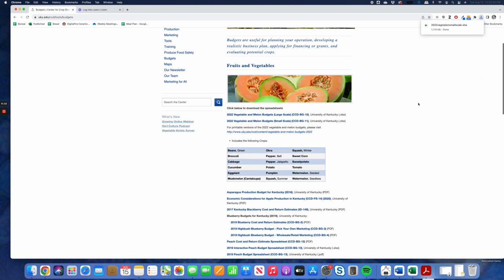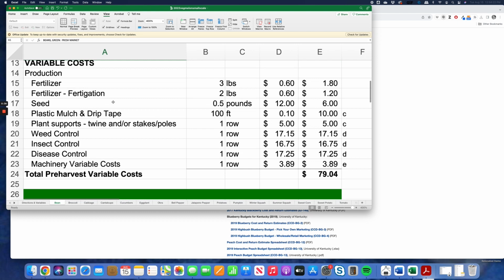How to use the Center for Crop Diversification Enterprise Budget Templates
Budgets are useful for planning your operation, developing a realistic business plan, applying for financing or grants, and evaluating potential crops.